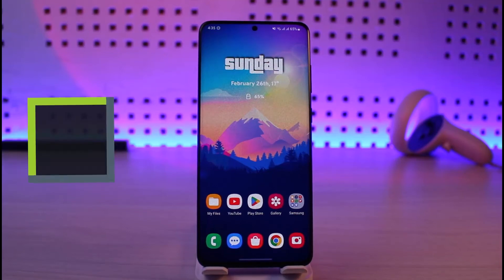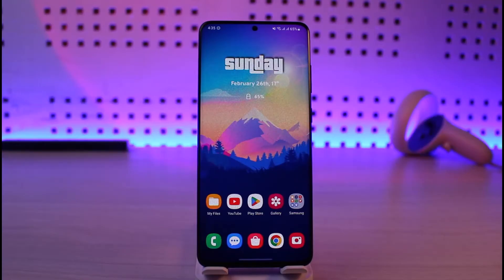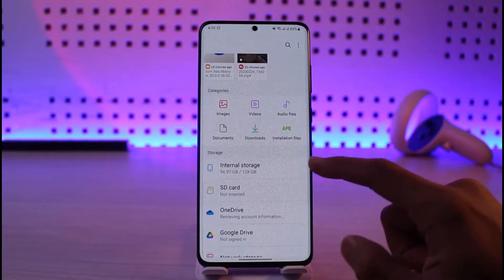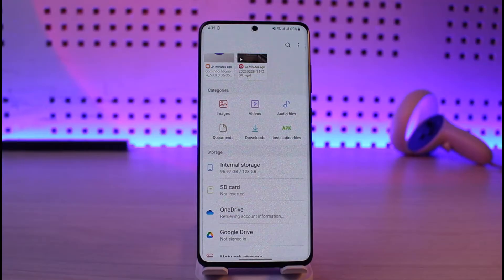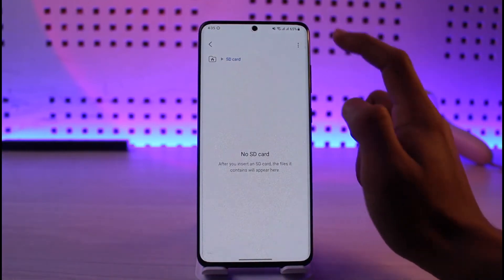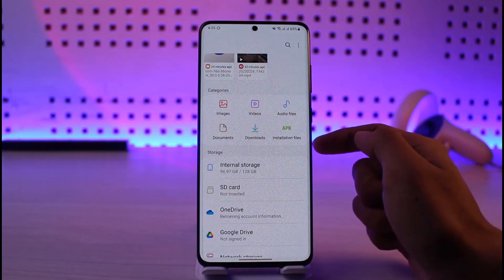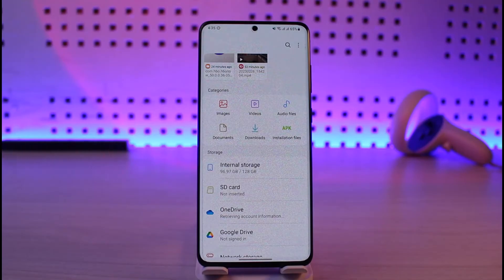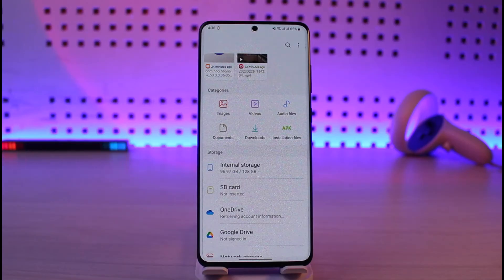How to Fix Corrupted SD Card on Android !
In this video, I will show you how to fix a corrupted SD card on an Android phone.

~ Chapters:
0:00 Introduction
0:11 Check the SD Card
0:28 Format Card
0:50 Fix Corrupted SD Card
1:07 Conclusion